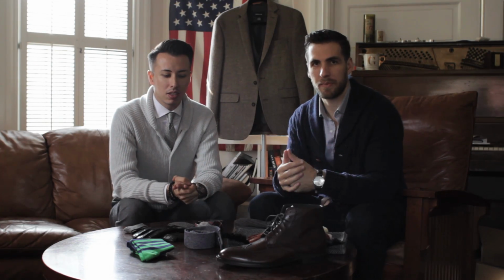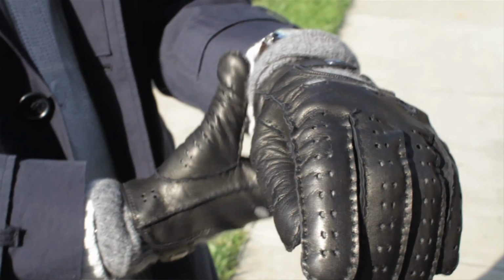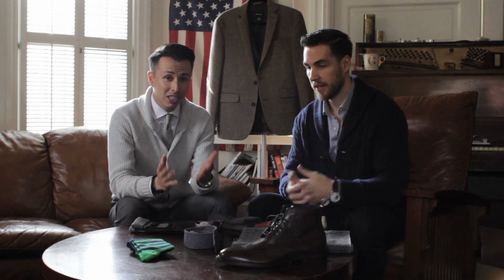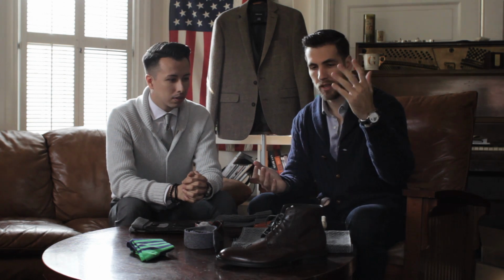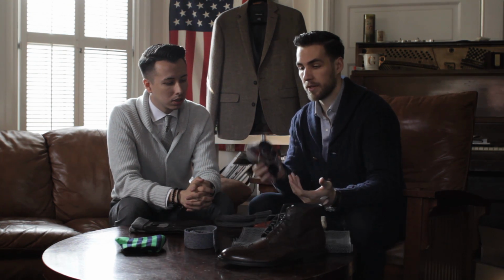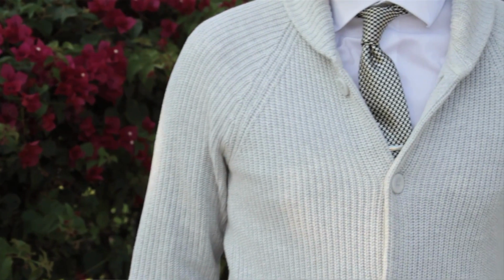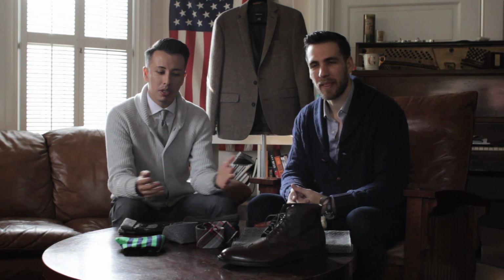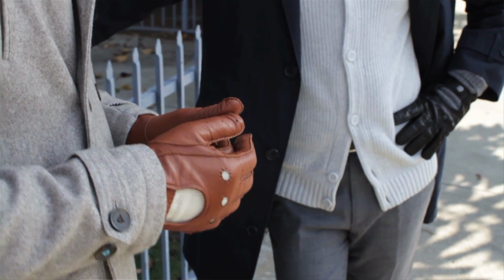Our Favorite Winter Accessories || GL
Blake & George discuss their favorites for this winter season.

vvvv DETAILS vvvv

Scarves:
Versace
Valentino